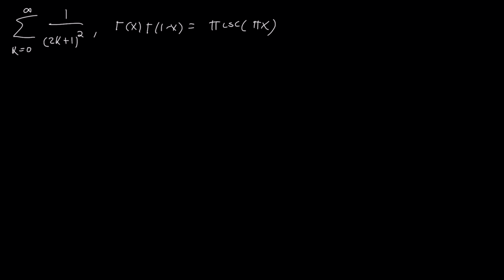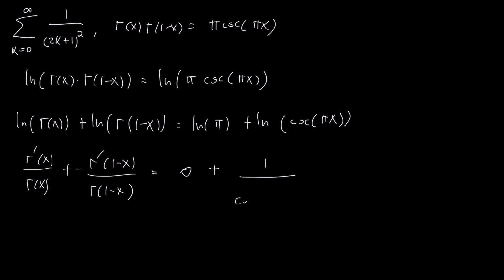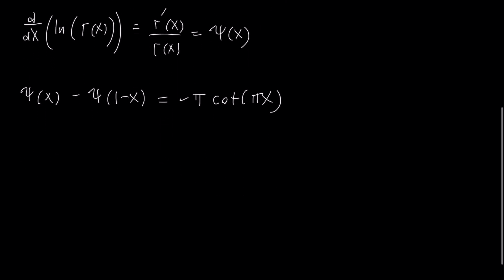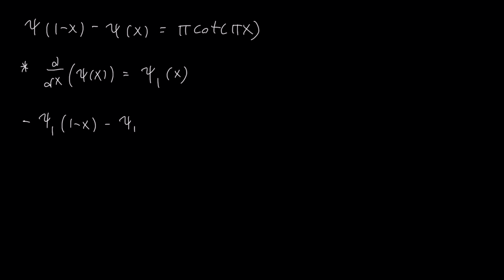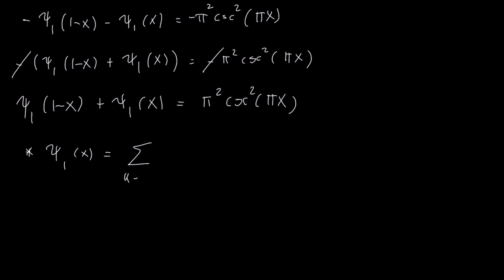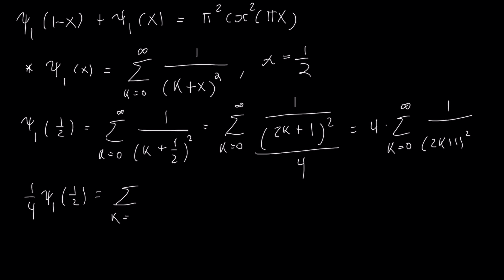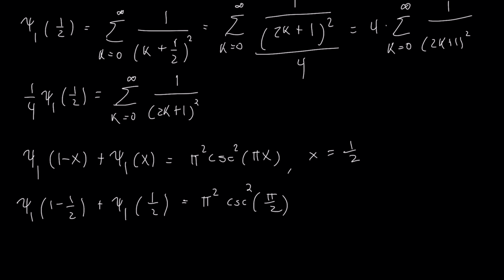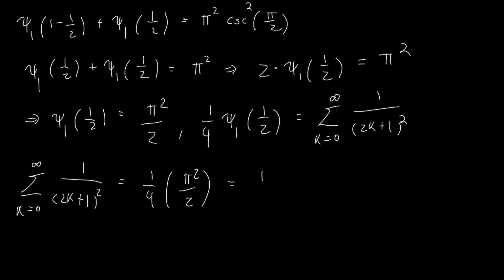Sum from 0 to infinity of 1/(2k+1)^2